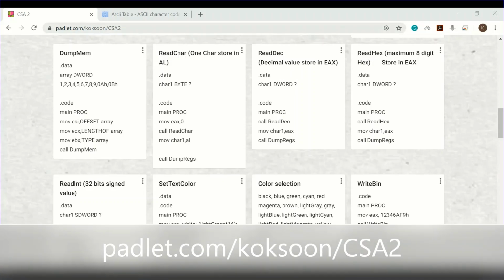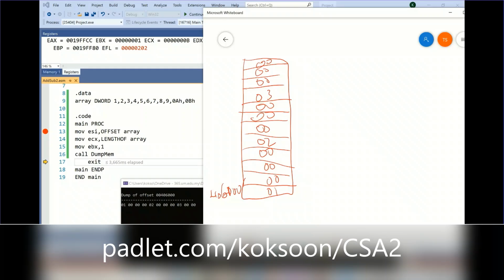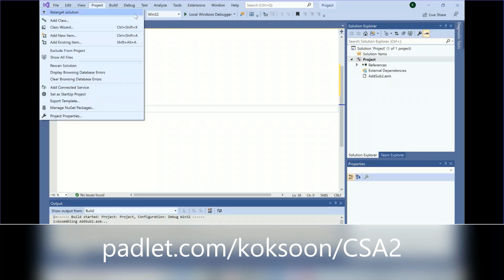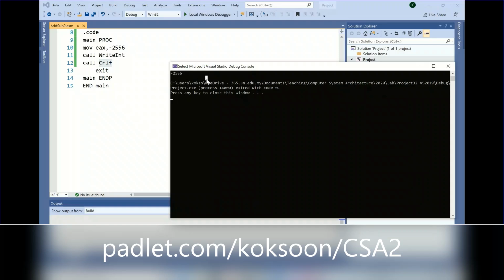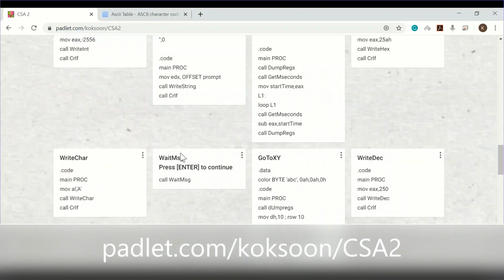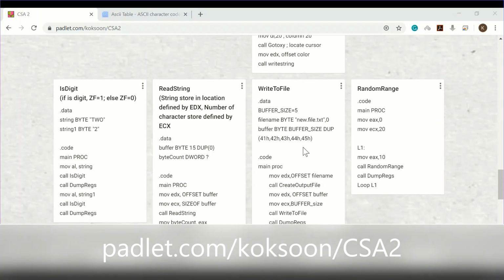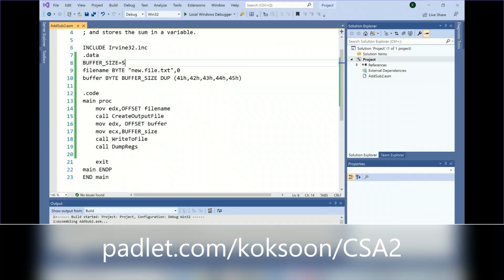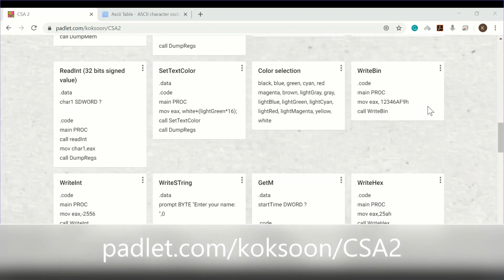WIA1003 Computer Science Architecture (15 Oct 2020) Lab 2-2